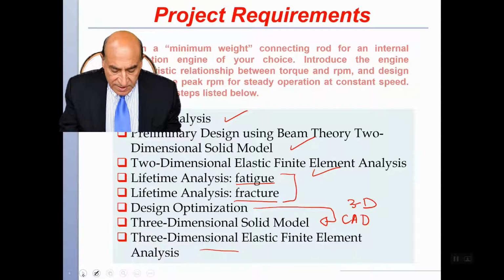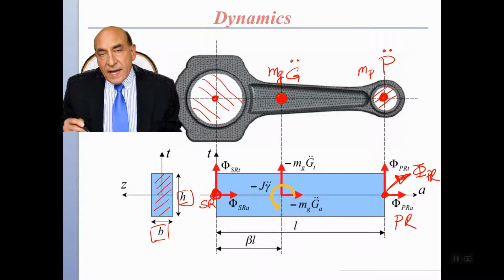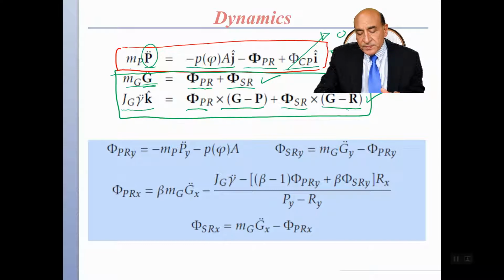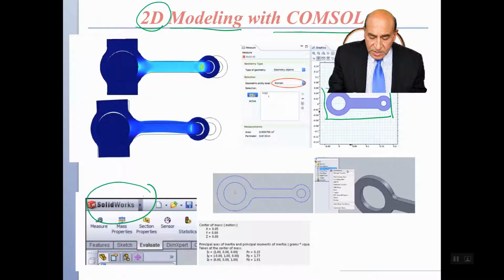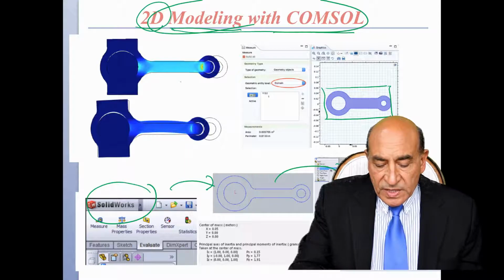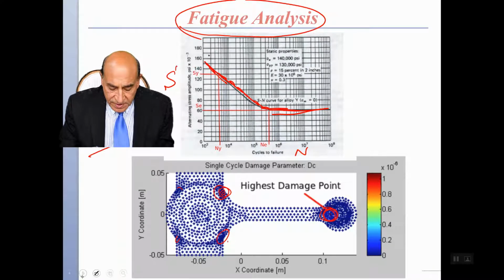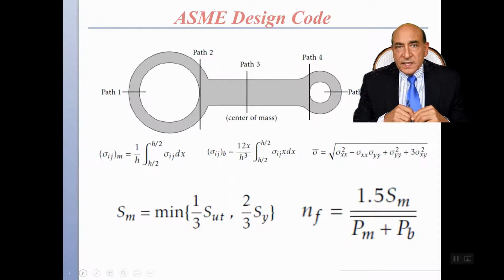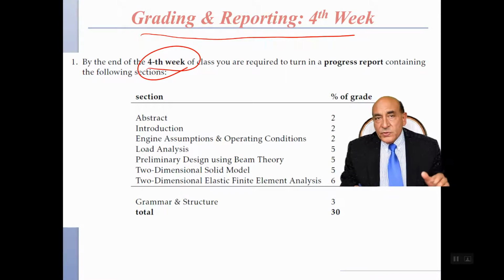Power Transmission Design Lecture 2.2